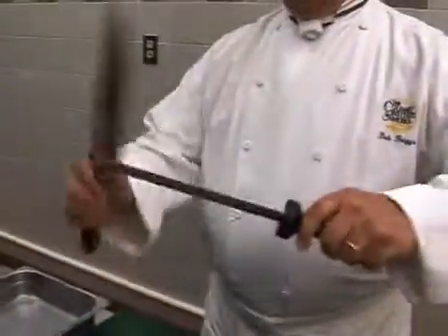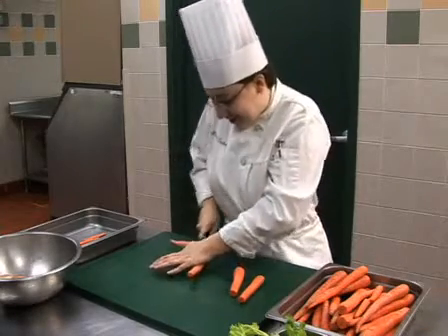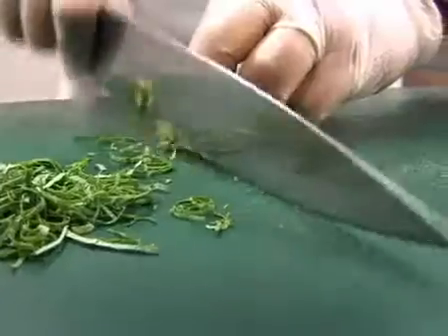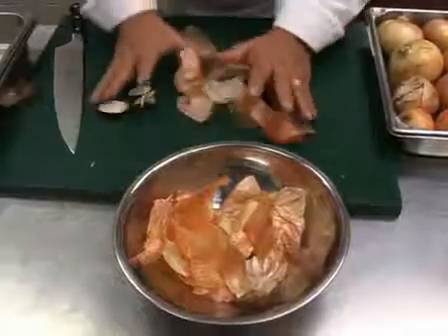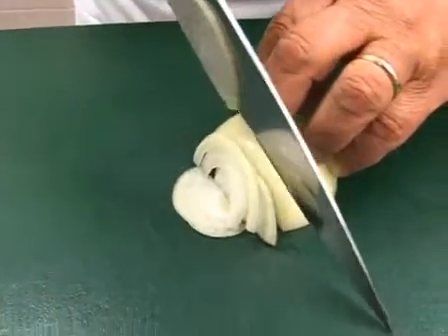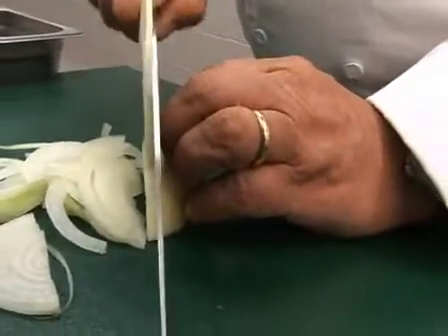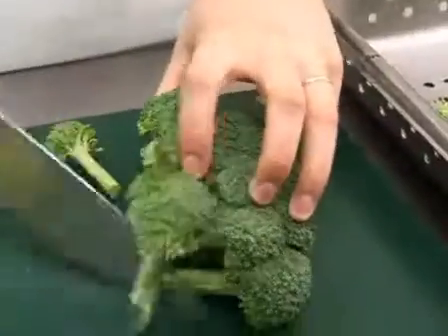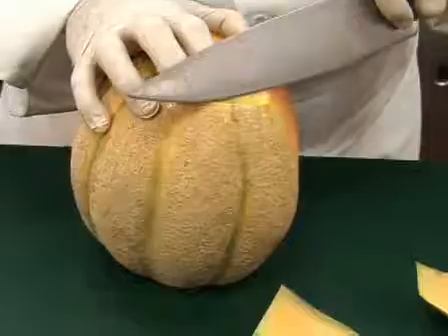The Chef's Knife